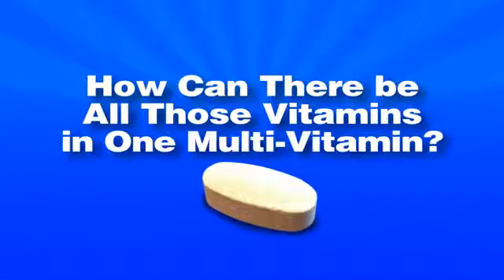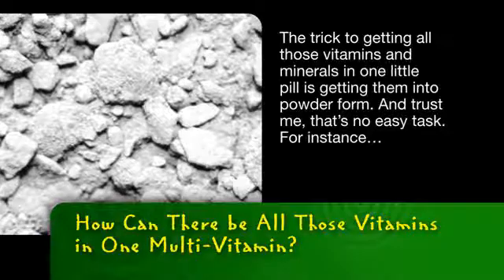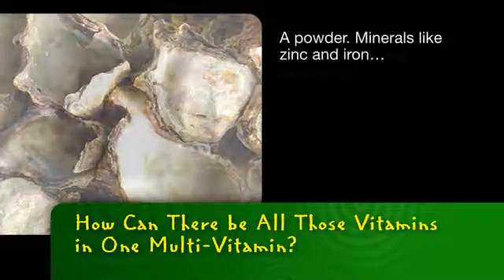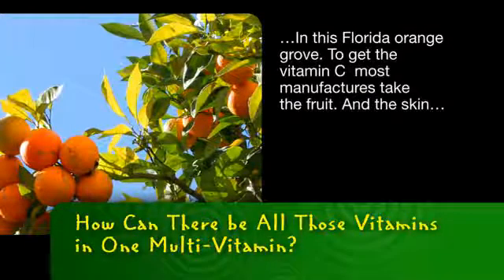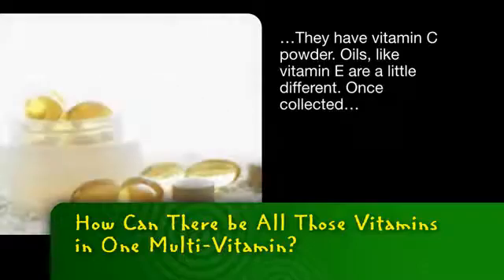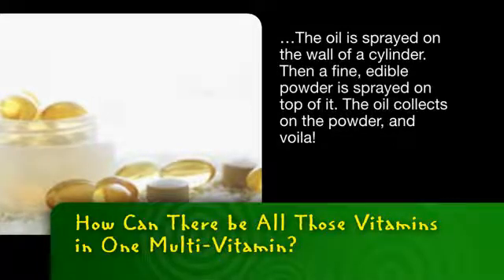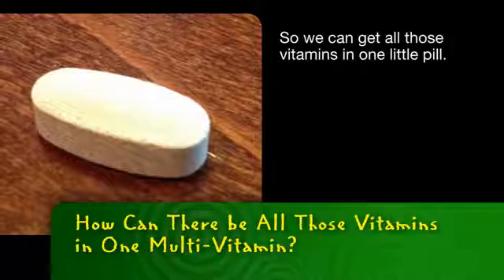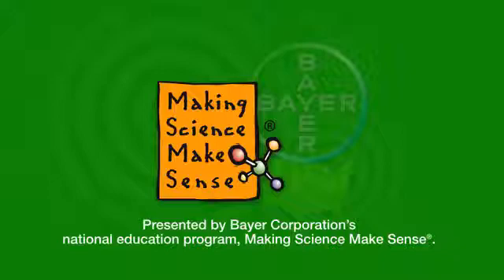Bayer MSMS | How Can There be All Those Vitamins in One Multi-Vitamin?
-- Have you ever wondered how there can be all those vitamins in one multi-vitamin? Let's make sense of it with science.